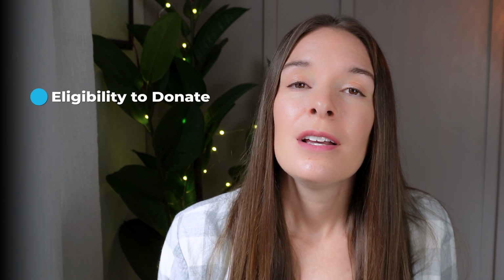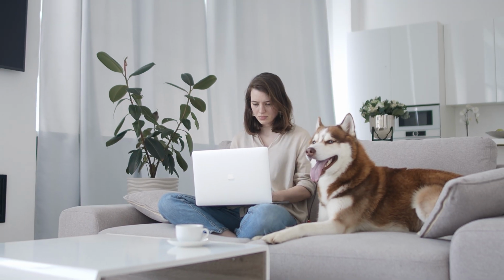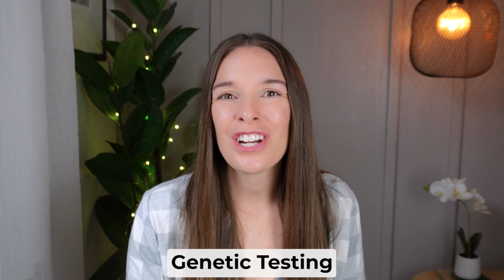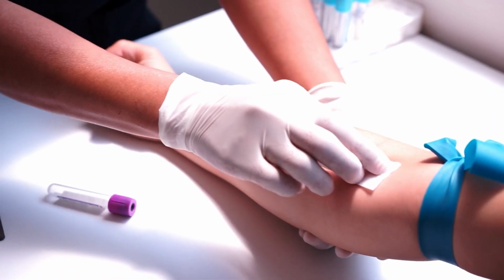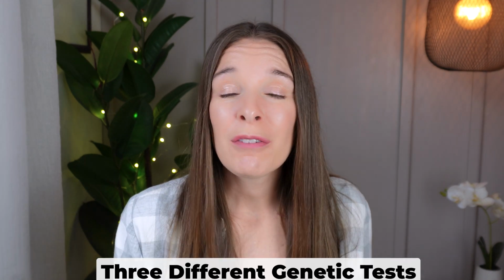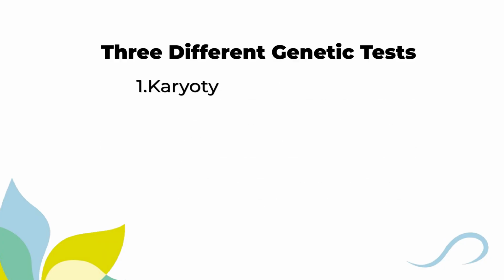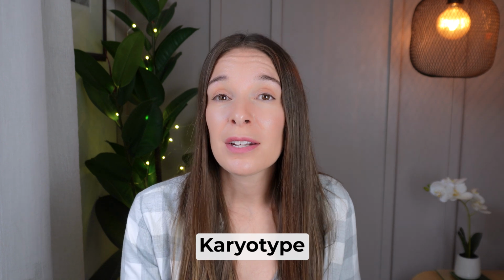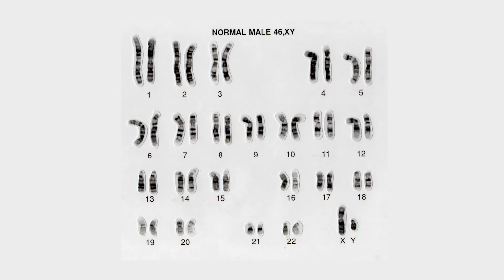What Genetic Testing Looks Like for Seattle Sperm Bank Donor Applicants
Join Seattle Sperm Bank’s Genetic Counselor as she walks through the genetic screening process for donor applicants. Learn what tests are performed, why genetic screening is important, and what potential donors can expect every step of the way.

Whether you're considering becoming a donor or are simply curious about the process, this video provides a clear overview of how we prioritize health, transparency, and safety through comprehensive genetic testing.